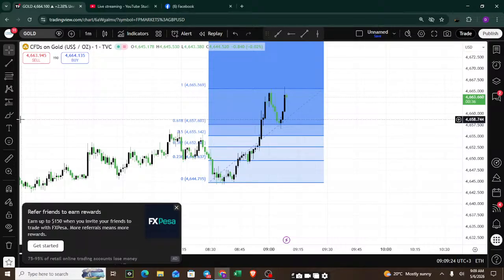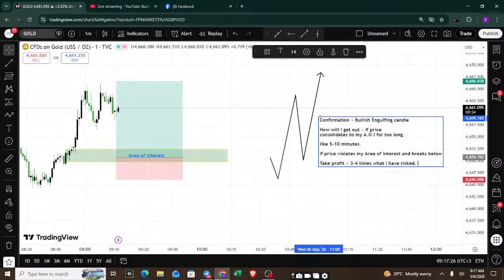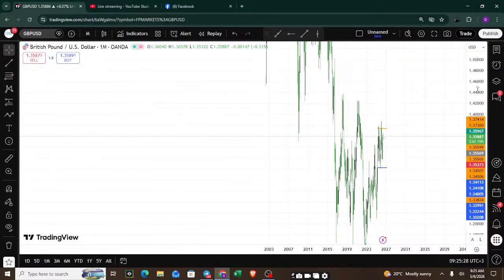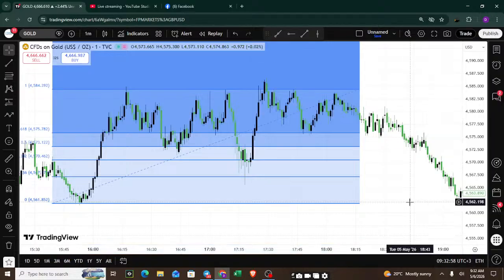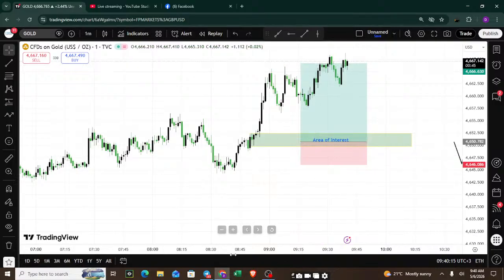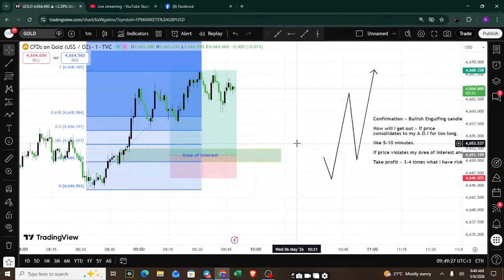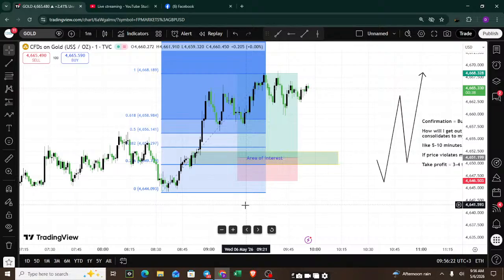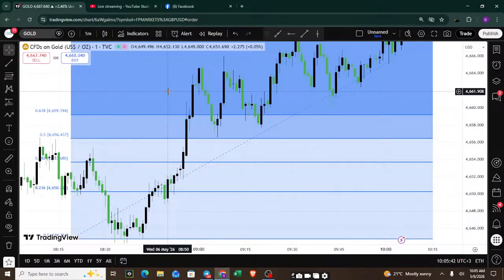GOLD TRADING 5/6/2026